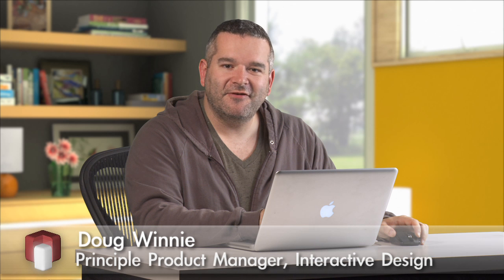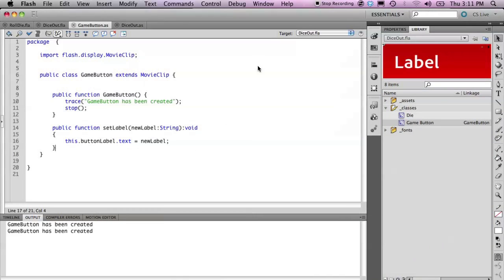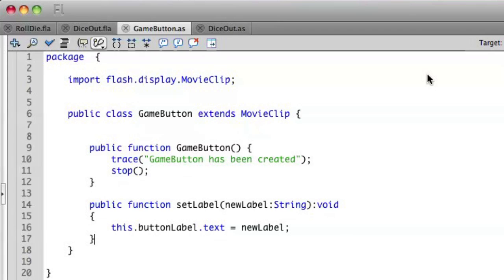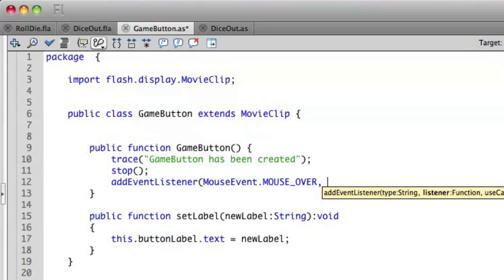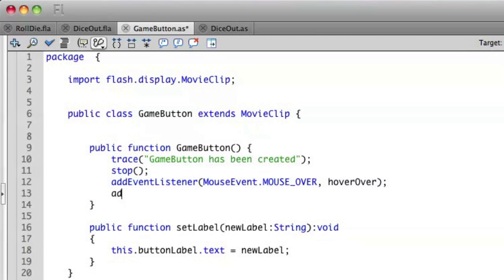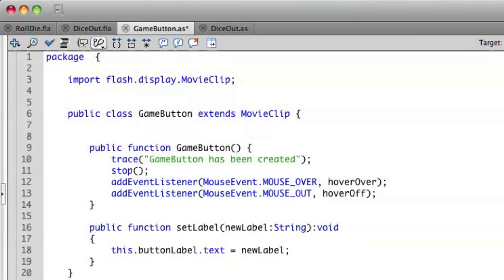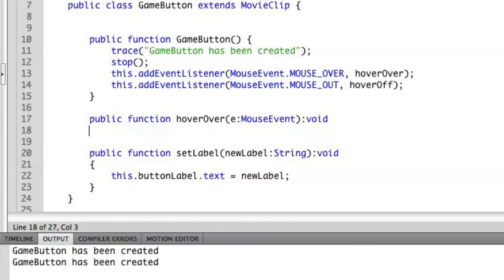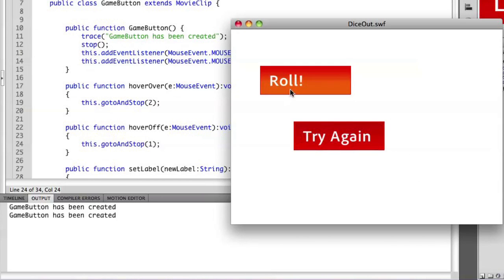ActionScript 1:1 with Doug Winnie - Adding Advanced Behavior to Custom Classes (episode 50)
Building on the skills covered in his continuing lesson on object-oriented programming in Flash Professional, Adobe's Doug Winnie highlights how to create mouse events for classes that automatically are part of each instance.